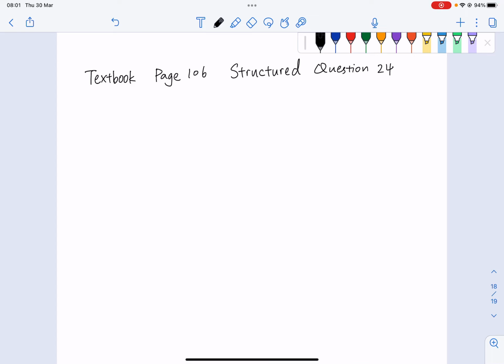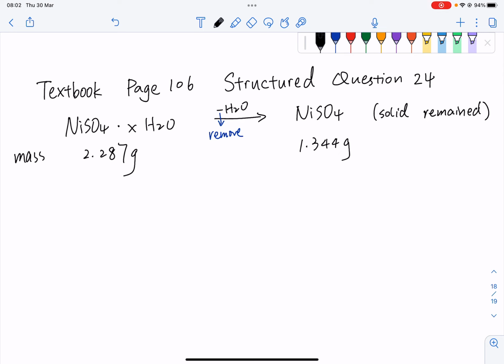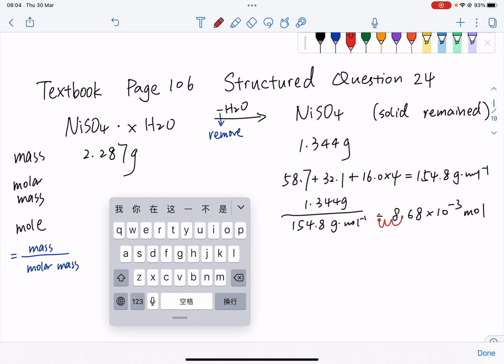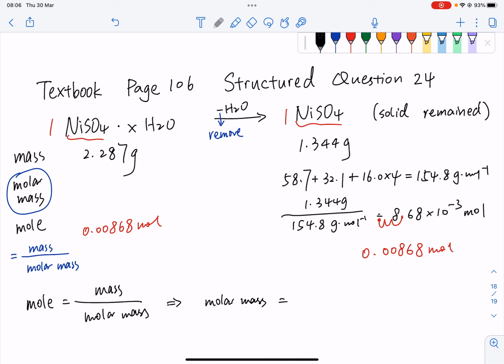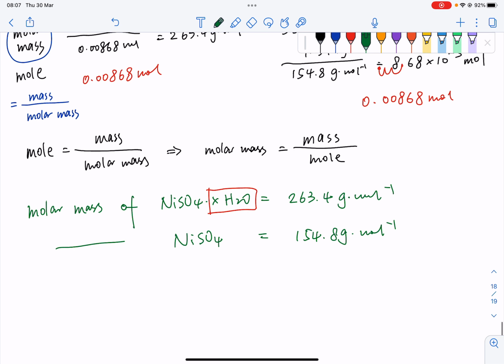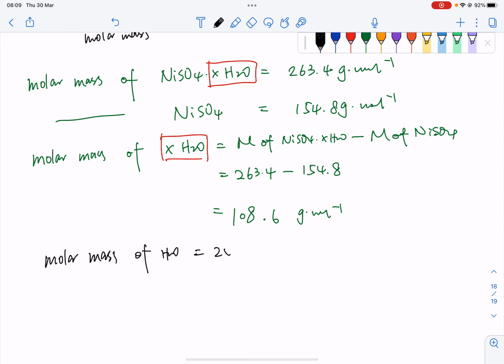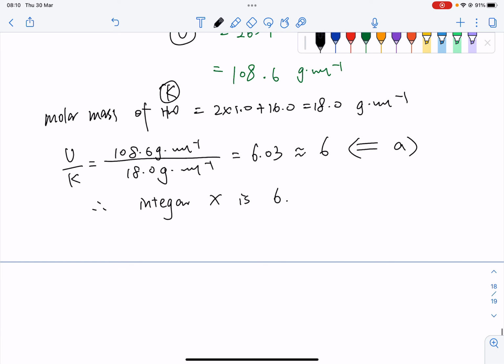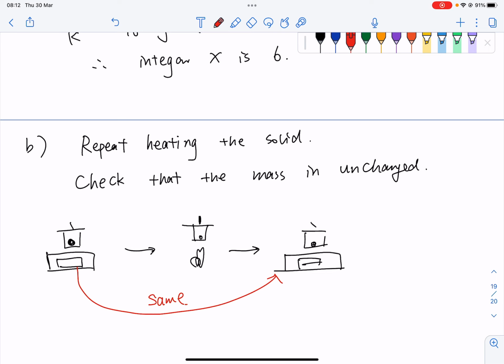Chapter 12 Unit Exercises P106 Q24